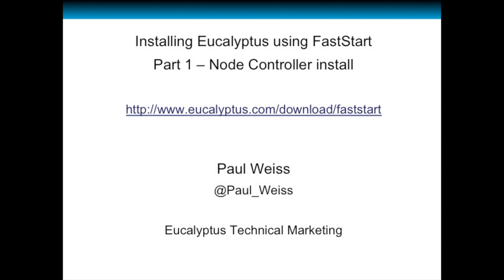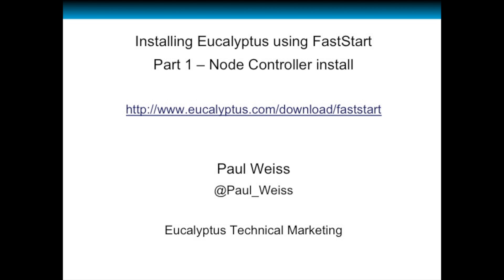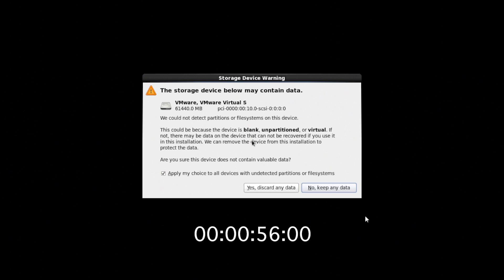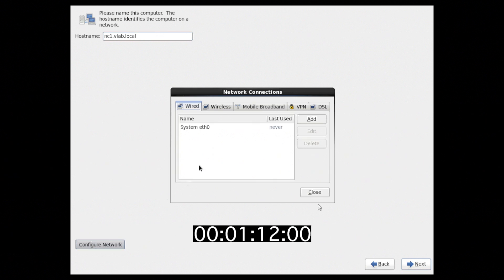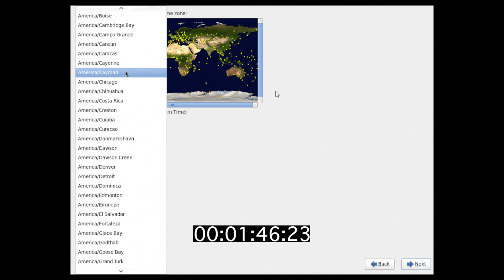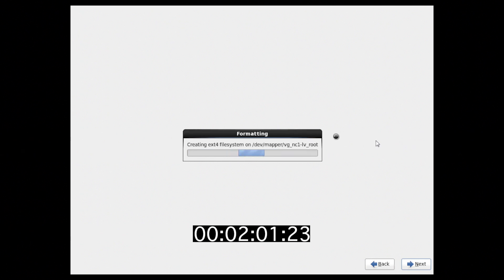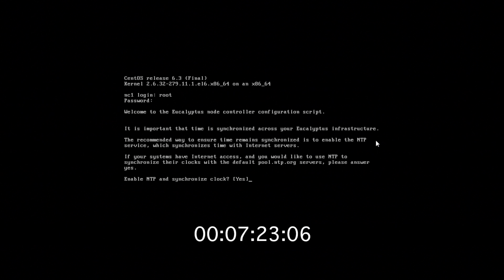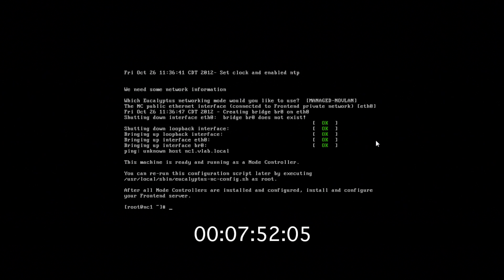Install Eucalyptus 3.1 using FastStart - Part 1 - NC Install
Installing Eucalyptus using the new (Oct 26, 2012) FastStart